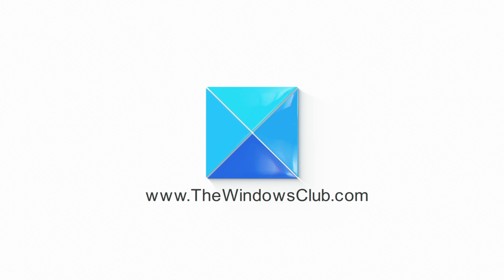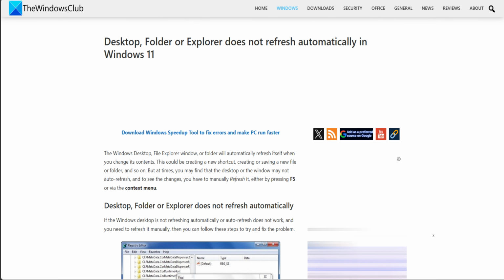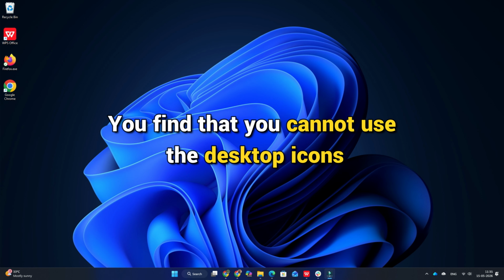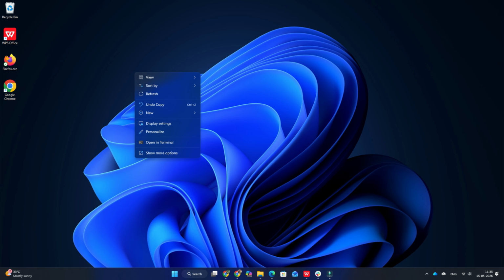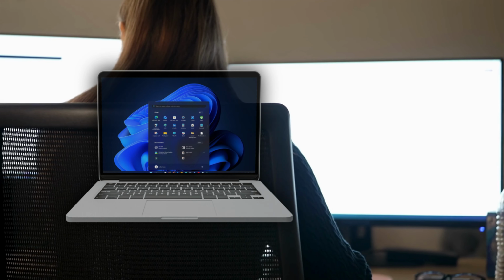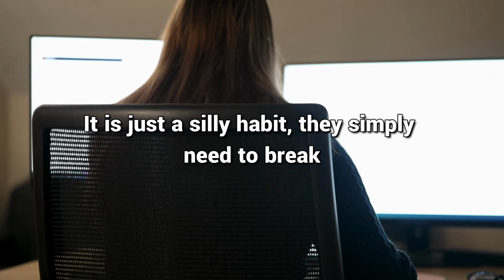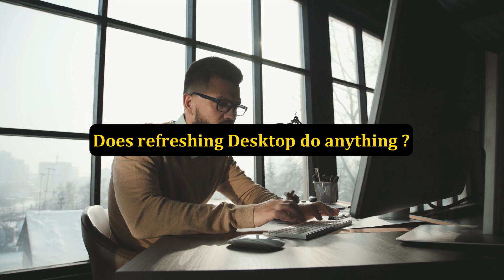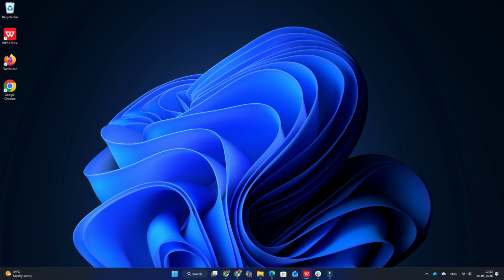What does Refresh Desktop or Refresh Explorer window actually do?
You must have noticed that when you right-click on your Windows desktop or inside an open Explorer window, you see an option called Refresh in the context menu. The Refresh option has been there for as long as you can remember!

But have you really wondered what this option actually does? Does it refresh your Windows OS and keep it running smoothly? Does it make your Windows faster? Or maybe you think it will clear your computer’s memory or refresh the RAM? Actually it is none of these! Let's check it out!

 00:00 intro
00:44 What does Refresh Desktop or Folder do?
01:37 Why do some people Refresh desktop constantly?
02:10 Does refreshing Desktop do anything?